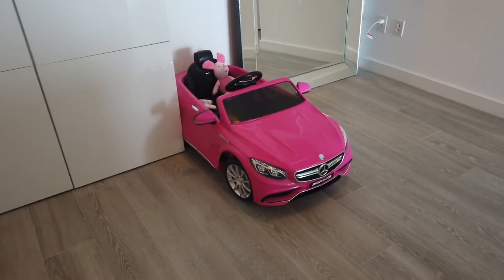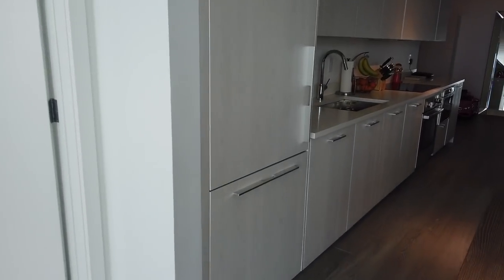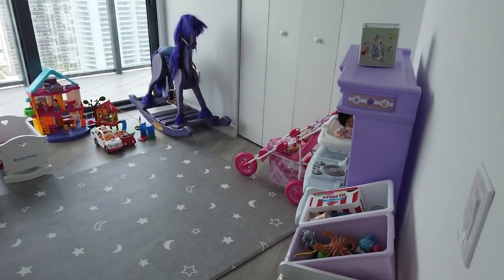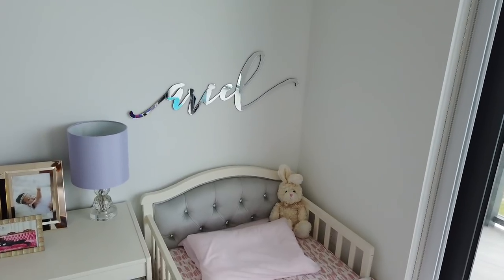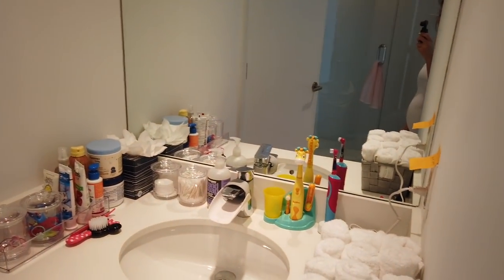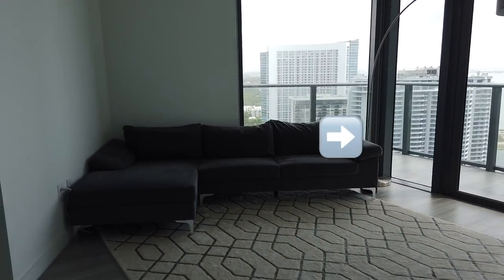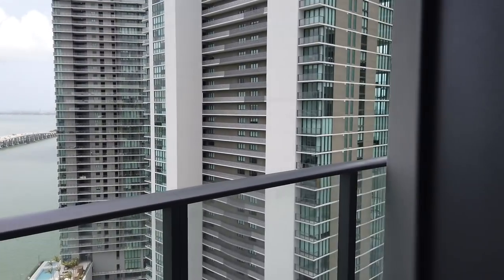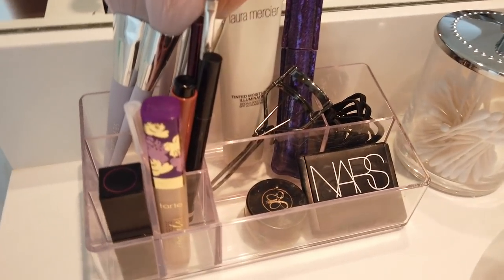Miami Apt Tour | Vlog 082 by Sunina Young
Apt Tour! + Our new Sunday ritual as a family. Here it is xo

Love and light x
Sunina

and sign up for newsletters for the latest updates.

❤︎ My Vlogging Equipment:
Osmo Pocket

❤︎ As Seen On This Vlog:

Overstock.com:
Safavieh Lighting 23-inch Dana Table Lamp
Ocean Star 4-Tier Natural Finish Bamboo Shoe Rack
Silver Orchid Mailes Mirrored Accent Chest

Joss & Main:
Spadaro Upholstered Platform Bed
Glam Ivory Area Rug
Hobson Upholstered Diner Chair
Avey Platform Bed
Greenford 49.5 Tufted Settee Bench
Martello Modern Sectional

Rooms To Go:
Cindy Crawford Home San Francisco Gray Dining Table

El Dorado:
Lindford Leaner Mirror

Ikea:
Trofast Storage Combination

❤︎ Style:
code is SUNINAYOU50 for $50 off first $200 order.

❤︎ Take my megaformer class in Miami:
Saturday mornings at LOOP 50: 39 NE 1st Ave # D

+David Cutter, Jeff Kaale, Nowell Gio Lacbay, Ukiyo, XXIXX, Young Bombs Remix, Bobinbox and Lionsize, Tessalated.
Category
Howto & Style
Music in this video
Song
Hypnotize
Artist
The Notorious B.I.G.
WMG; LatinAutor, UMPG Publishing, ASCAP, LatinAutor - SonyATV, CMRRA, UMPI, UBEM, BMI - Broadcast Music Inc., LatinAutor - UMPG, SOLAR Music Rights Management, EMI Music Publishing, and 15 Music Rights Societies